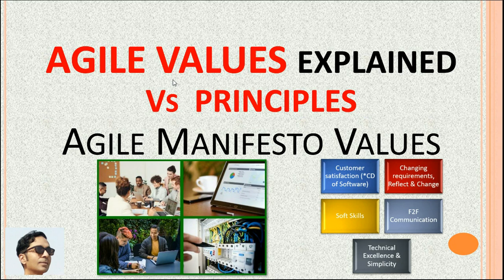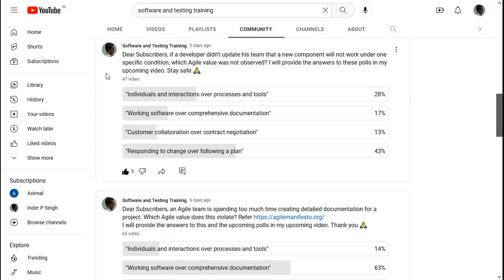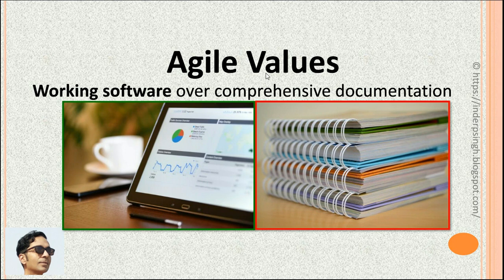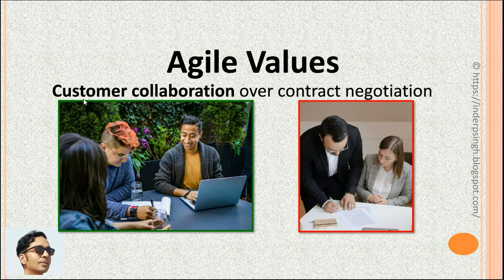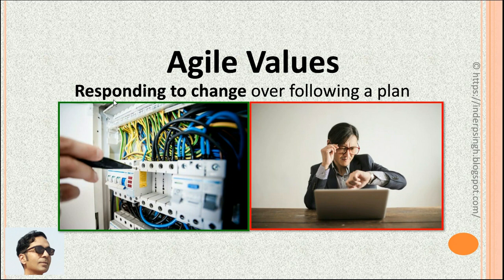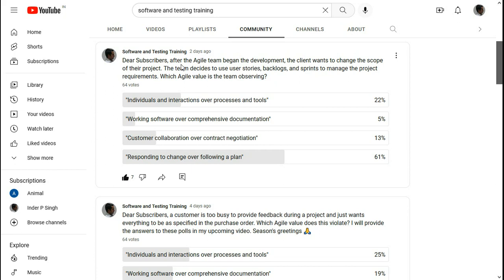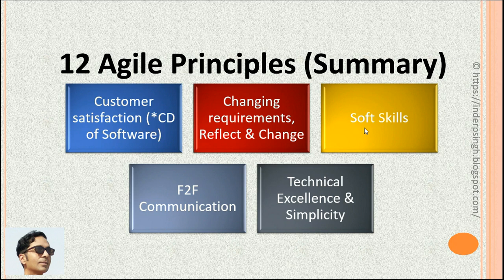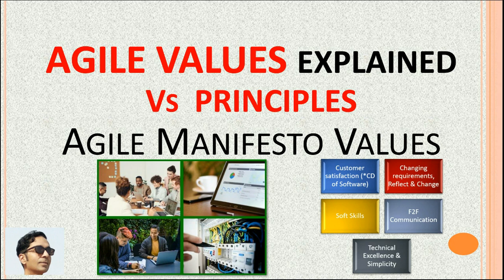Agile Values | Agile Values Explained | Agile Values Vs Principles | Agile Manifesto Values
Agile values are important in Agile projects. Agile values explained with examples in this video. Also, learn Agile values vs principles. This Agile manifesto values video resolves the following Agile values and Agile principles queries:
- Agile values explained
- Agile values vs principles
- Agile values and principles
- Agile manifesto values
- Agile values and principles with examples
- Agile
- 4 agile values explained
- Agile manifesto
- Agile methodology
- Agile development
- Agile project management
- Agile software development
- Agile tutorial
- Agile principles
- Values
- Agile manifesto principles
- Core agile values
- Agile core values
- Agile four values
- Values of agile
- 4 values of agile
- 4 core values of agile
- Value of agile
- Four values of agile
- 12 agile principles
- Agile principles explained
- Agile manifesto values and principles
- Agile manifesto 12 principles
- The agile manifesto
- Principles
- Agile manifesto 4 values

Learn about Agile and what Agile values more. This Agile video explains the Agile values one by one with practical examples. It deals with the following topics:
- agile values
- agile values explained
- agile manifesto values
- agile
- agile values
- agile manifesto
- agile manifesto values
- agile methodology
- agile development
- agile project management
- 4 agile values explained
- agile software development
- agile tutorial
- agile principles
- values
- agile manifesto principles
- core agile values
- agile core values
- values of agile
- 4 values of agile
- agile four values
- 4 core values of agile
- value of agile

0:00 Agile Values Video Intro
0:09 Agile Manifesto
0:22 Agile Values Explained - 1
1:02 Agile Manifesto Values - Example 1
2:03 Agile Values Explained - 2
2:45 Agile Manifesto Values - Example 2
3:17 Agile Values Explained - 3
3:47 Agile Manifesto Values - Example 3
4:32 Agile Values Explained - 4
4:57 Agile Manifesto Values - Example 4
5:38 Agile Values vs Principles
6:02 Agile Principles Explained
6:52 Agile Tutorial Conclusion

For each of Agile values, I explain what Agile values more and what Agile values less. I also explain the 12 Agile principles with a brief summary. Learn about the following for success in Agile projects:
- Agile values
- Agile manifesto
- 4 agile values explained
- Agile principles explained
- Agile values explained
- Agile methodology
- Agile manifesto values
- Agile software development
- Agile development
- Agile principles
- Agile manifesto
- agile values
- Agile manifesto principles
- Agile
- 12 agile principles
- agile software development
- agile methodology
- agile manifesto values
- Agile development
- Agile tutorial
- Principles
- 4 agile values explained
- agile manifesto values
- agile values
- the agile manifesto
- agile project management
- agile methodology
- agile software development
- agile development